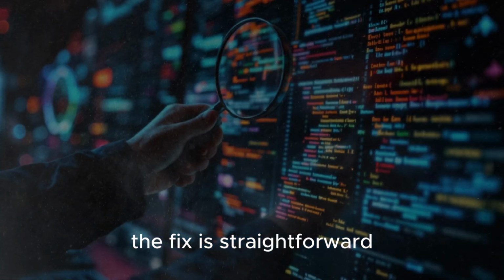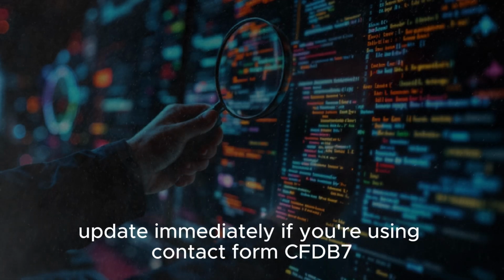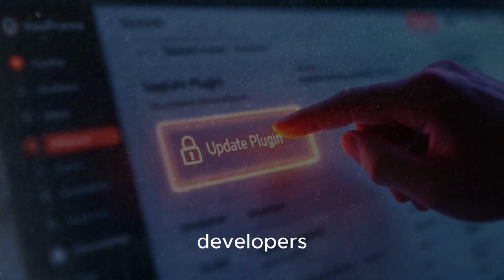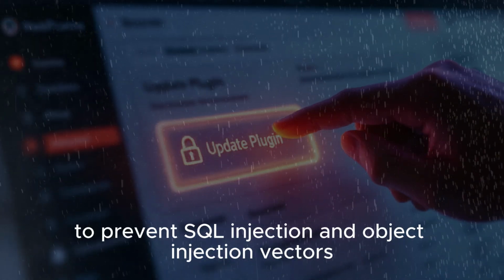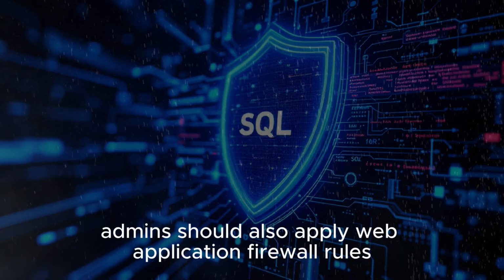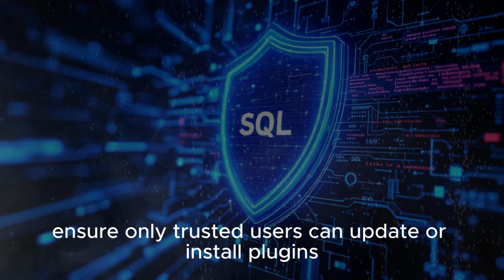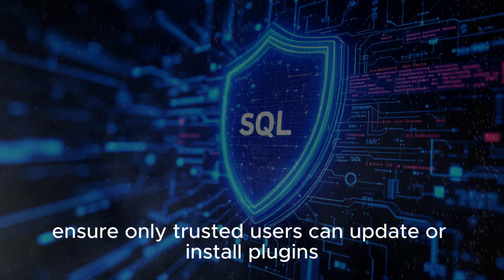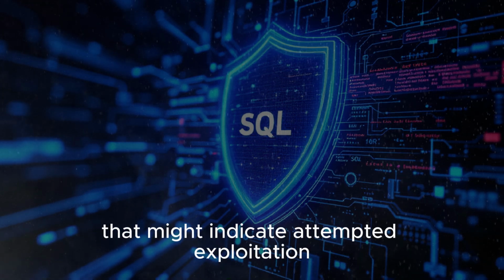Critical WordPress Plugin Flaw (CVE-2025-4665) - Millions of Sites at Risk from SQL Injection Attack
🚨 Critical WordPress Plugin Flaw (CVE-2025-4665) — Millions of Sites at Risk!

A new critical WordPress vulnerability has been discovered, and it could impact millions of websites worldwide.
The flaw — CVE-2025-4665 — affects one of the most popular WordPress plugins, Contact Form CFDB7, used to collect and store form submissions.

This vulnerability is pre-authentication, meaning attackers don’t need an account to exploit it.
By sending specially crafted requests, they can manipulate your database, extract sensitive data, or even execute malicious PHP code on your server.
With a CVSS score of 9.6, this is one of the most severe plugin flaws seen in 2025.

🔍 What Is Contact Form CFDB7?

Contact Form CFDB7 extends Contact Form 7 by saving submitted forms directly to the site database.
It’s lightweight, widely used, and trusted — but that trust is exactly why this vulnerability is so dangerous.
Versions up to and including 1.3.2 fail to properly sanitize user input, opening the door to SQL Injection and PHP Object Injection attacks.

⚠️ How the Vulnerability Works

Attackers can send crafted data to the plugin’s endpoint, tricking it into executing unintended database commands.
This can lead to:

Exposure or modification of stored data

Extraction of admin credentials

Deletion or corruption of site content

Even worse, the same flaw can trigger insecure deserialization, allowing PHP Object Injection — meaning arbitrary code execution on the server.
In short, a simple contact form submission could turn into a full server compromise.

🧨 Why It’s So Serious

Because CVE-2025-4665 is remotely exploitable without login access, it’s a perfect target for automated attack bots.
A successful exploit could allow hackers to:

Inject malware or hidden admin users

Steal personal data from site visitors

Redirect traffic to phishing or scam pages

Turn vulnerable sites into part of a botnet

The attack surface is massive — thousands of websites run CFDB7 right now, making this a potential global problem.

🕵️ Exploitation Status

At the time of disclosure, there’s no public proof-of-concept and no known active exploitation, but that can change quickly.
Once vulnerabilities become public, threat actors often start scanning for targets within days.
Researchers at Mandiant reported the issue and coordinated the fix with WordPress developers to release a patched version.

🛠️ How to Fix and Protect Your Site

Update Contact Form CFDB7 immediately — install any version newer than 1.3.2.

Use a Web Application Firewall (WAF) like Cloudflare, Sucuri, or Wordfence to block malicious SQL requests.

Restrict admin privileges — limit plugin installation rights to trusted users.

Monitor your database for unusual query patterns.

Regularly back up your website so you can recover quickly in case of attack.

💡 Lessons for WordPress Security

This vulnerability is a reminder that plugins are often the weakest link in WordPress security.
Even widely used, well-reviewed plugins can contain dangerous oversights.
To stay safe:

Keep all plugins updated.

Use as few plugins as possible.

Run regular vulnerability scans.

🔒 Final Thoughts

CVE-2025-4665 shows how a simple form plugin can open the door to total compromise when input validation fails.
If you run a WordPress site, update now — don’t wait for an exploit to appear.
This vulnerability combines SQL Injection and PHP Object Injection, making it both powerful and easy to automate.

Protect your site today, and stay proactive about plugin security.